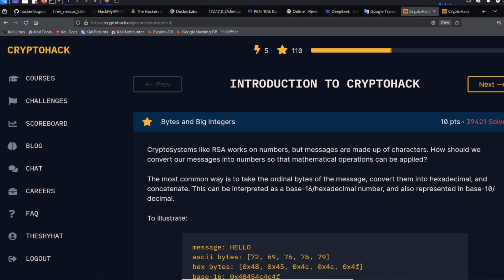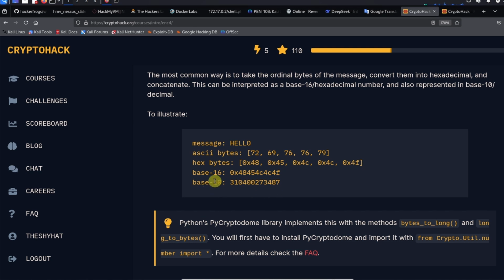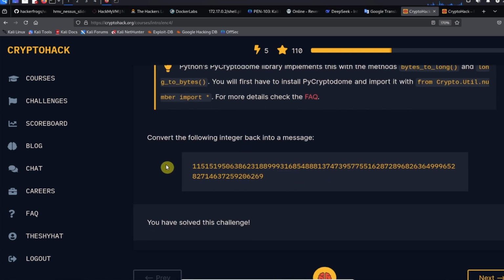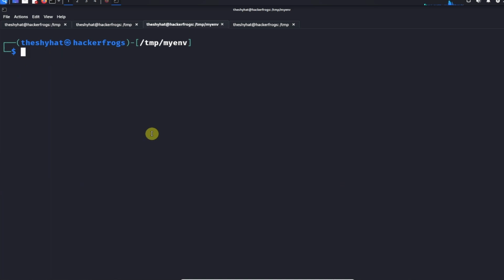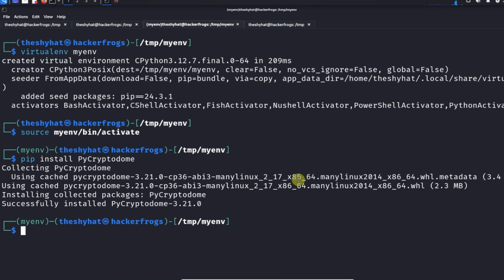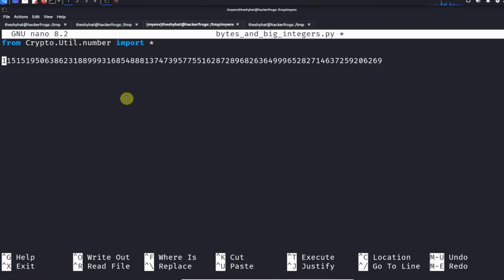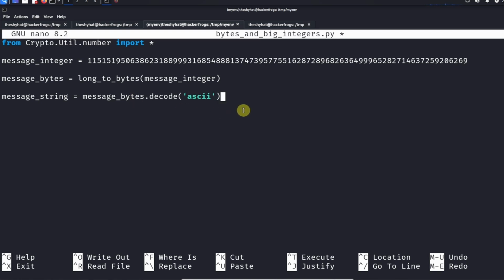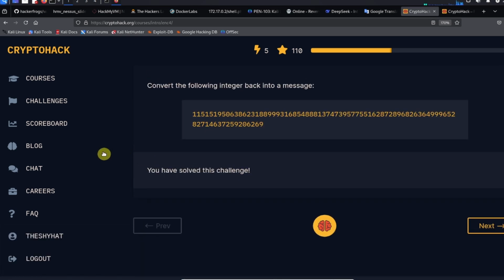Cryptohack - Intro to Cryptohack 06 - Bytes and Big Integers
This challenge can be accessed from the following URL (you need to be logged in):

You'll need to have a valid user account at Cryptohack to complete this challenge. You can create one at the following link: